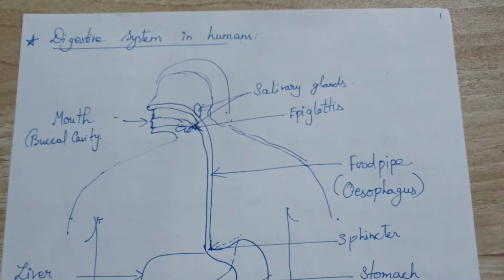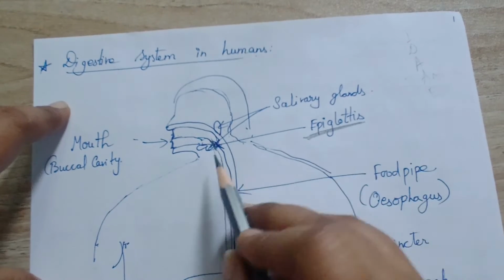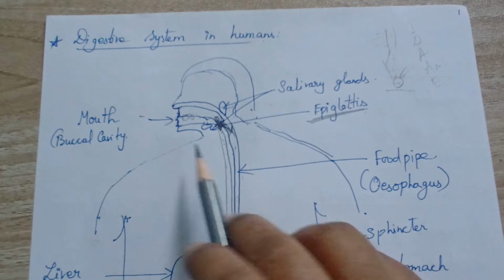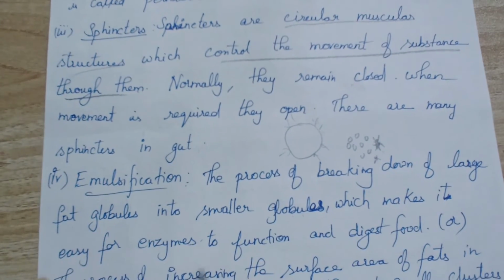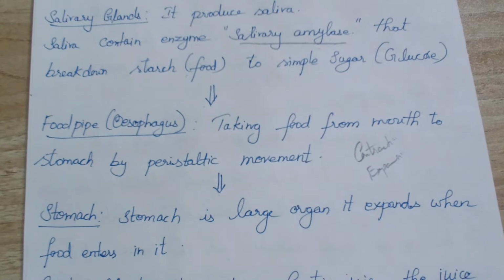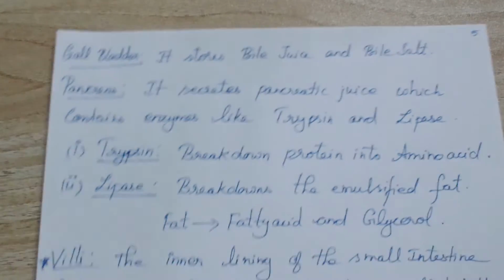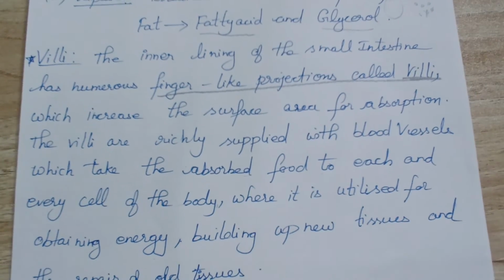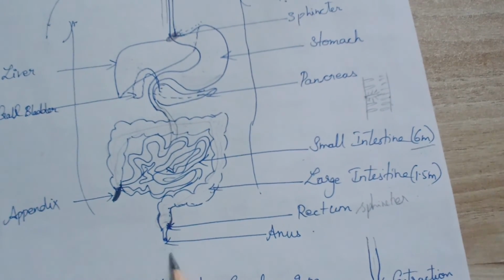Day 4 | Biology | Class 10 | Life Processes | Heterotrophic Nutrition in Humans